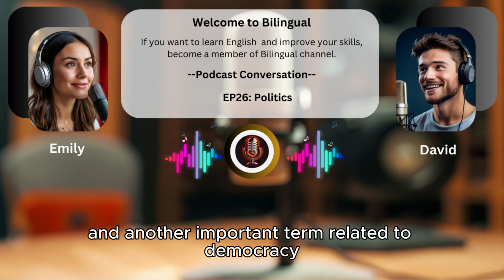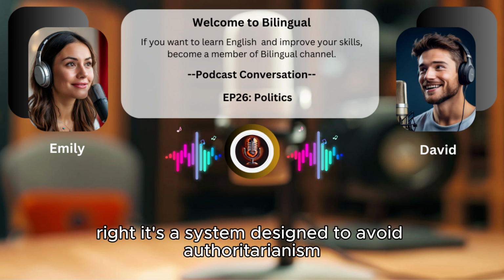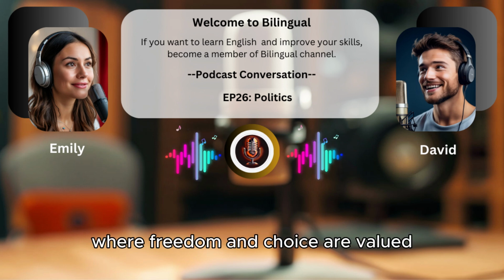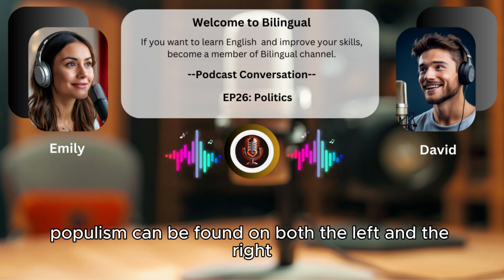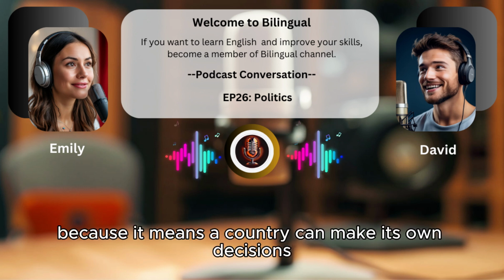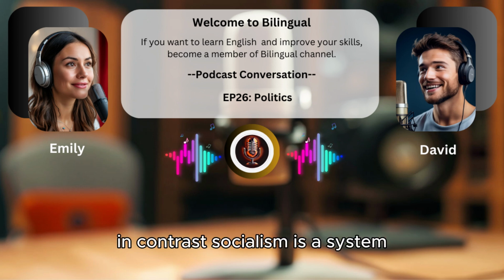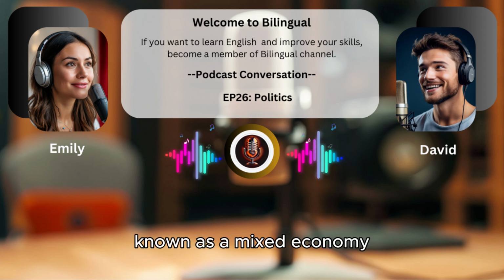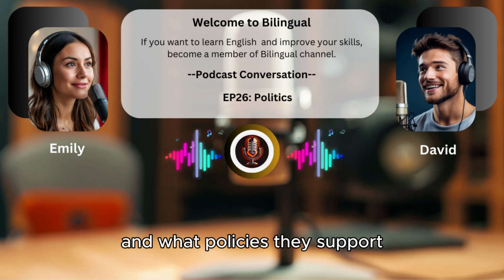English Podcast Conversation for intermediate | Politics | EPISODE 26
English Audio Podcast
Podcast For Learning English
English Podcast For Listening
English Conversation Practice For Beginners
Podcast for beginners
Improve your english with podcast
Improve your english speaking with Podcast
How To learn English
How To Improve your English Skills
Ielts Listening
Ielts Preparation